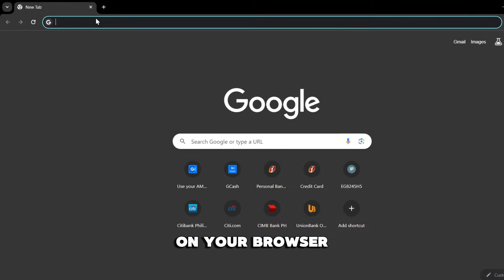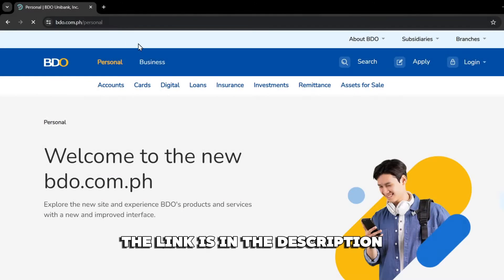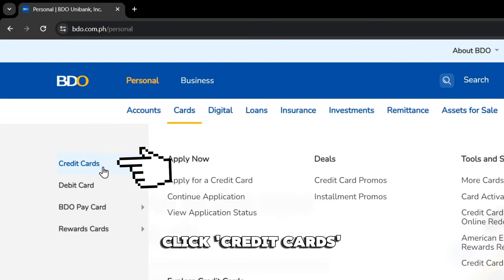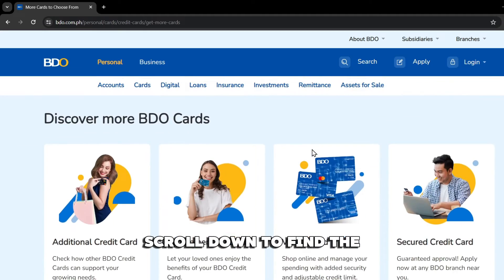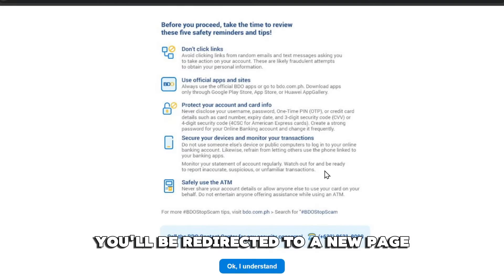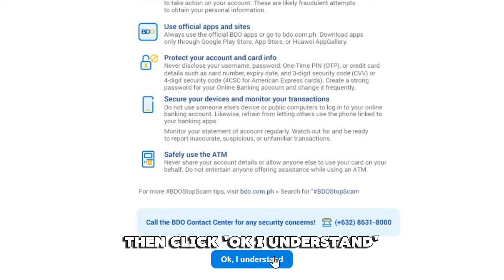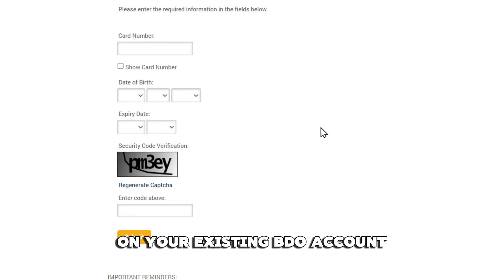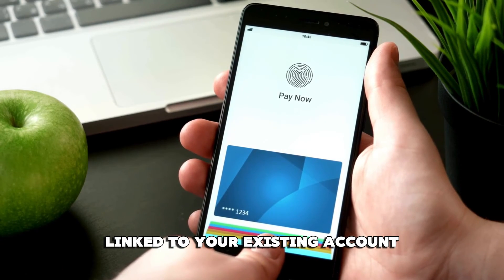How To Enroll BDO Virtual Card In Online Banking (How To Use BDO Virtual Card)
How To Enroll BDO Virtual Card In Online Banking (How To Use BDO Virtual Card). In this video tutorial I will show how to enroll BDO Virtual Card in online banking.

On Browser
(the link is in the description) and log in to your account.
• Click on the ‘Cards’ option from the main menu tab.
• From the drop-down menu, click ‘Credit Cards.’
• Find the ‘More Cards to Choose From’ under Tools and Services.
• A new page will open. Scroll down to find the ‘Discover More Cards’ Section.
• Find the ‘Virtual Card’ option. Click on ‘Apply Now.’
• You will be redirected to a new page containing the guidelines for using their Virtual Card.
• Read the information, then click ‘Ok, I Understand.’
• Next, you will see an online form appear on the screen.
• Fill out the form with all necessary information on your existing BDO account.
• Click ‘Submit’
• The system will generate a Virtual Card linked to your existing account.